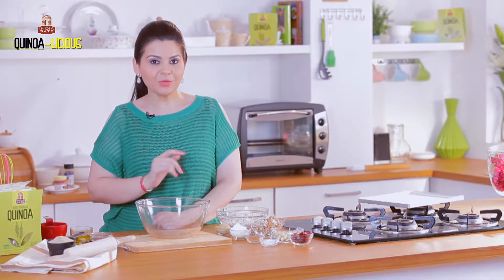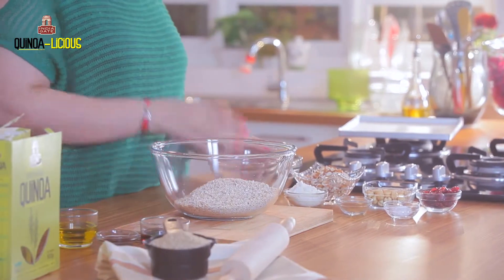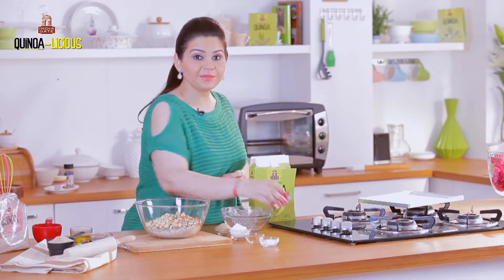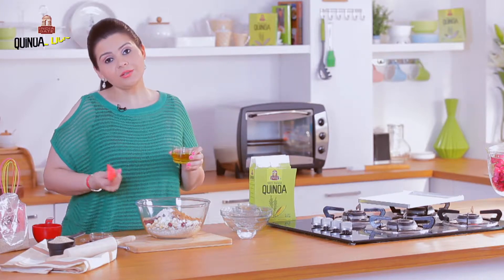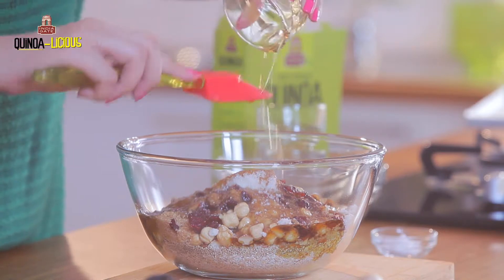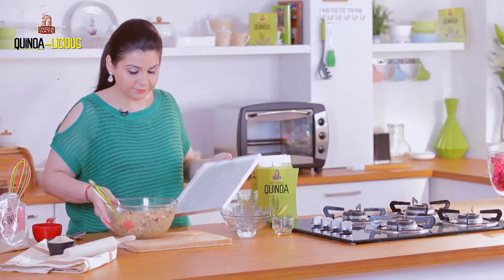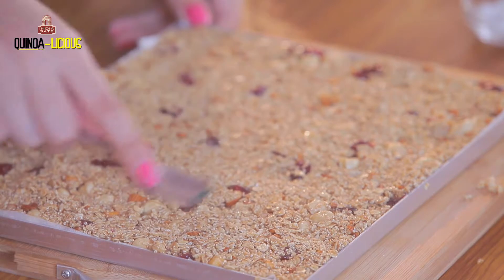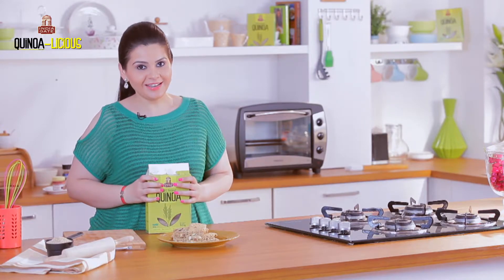Quinoa Granula by Chef Neha Lakhani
Heading to the gym but looking for the perfect energy food? Look no more as Quinoa Granula bars are here!

Let Chef Neha Lakhani teach you how to make Granula bars with the help of the legendary super food – Quinoa.